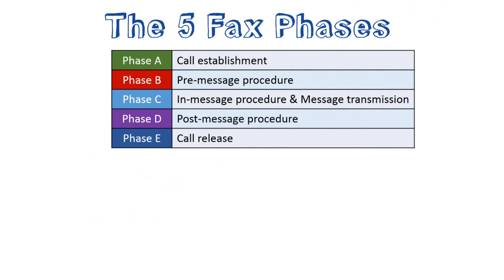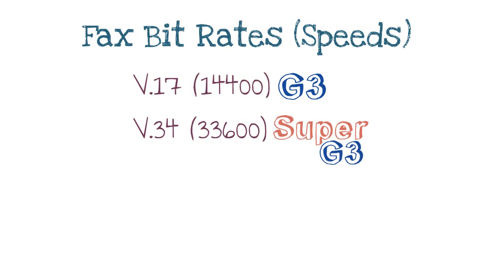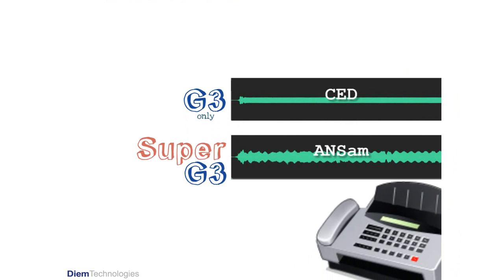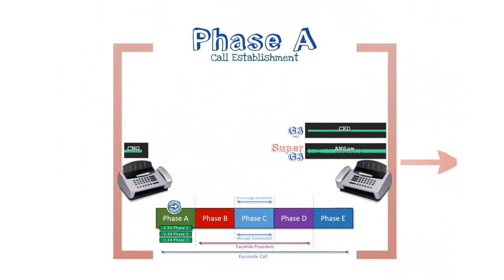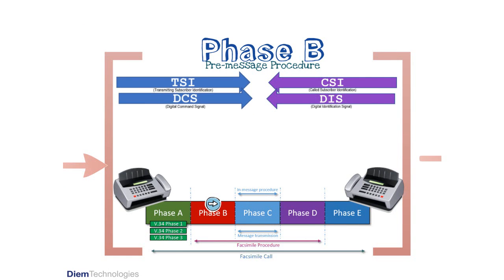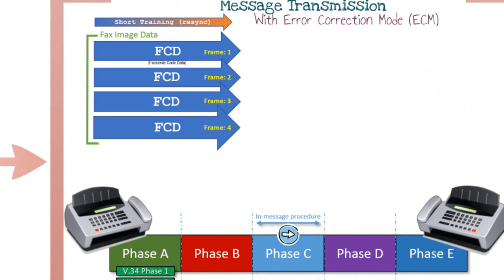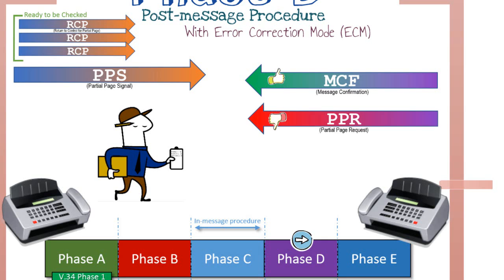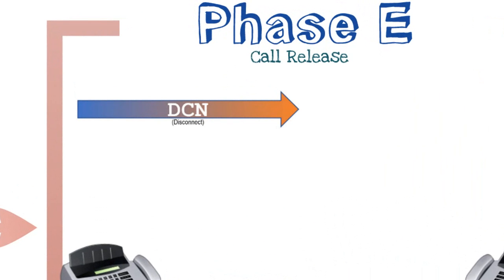Understanding Fax Transmissions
Diem Technologies has been a recognized leader in Fax Productivity Solutions since 1993, so we're known as "All Things Fax" for a reason. We have a very high level of experience and expertise in this area, and our goal is to share this with organizations that are looking for a trusted partner that will have their best interest at heart. We take a consultative approach and feel that it is our responsibility to understand your current environment and future requirements so that we can recommend the best solution for your organization.

    Enterprise Fax (RightFax)
    Cloud Fax
    Fax Over IP (FoIP)
    Fax Appliance
    Secure Information Exchange
    Document Capture
    Document Management
    RightFax Admin Training
    Customer Support
    Professional Services